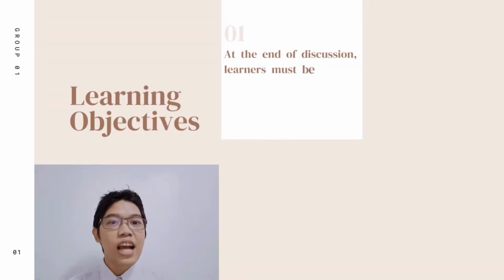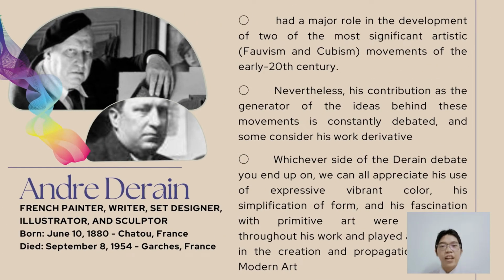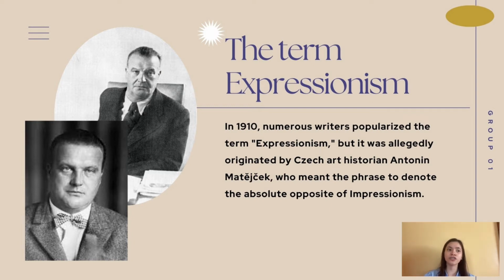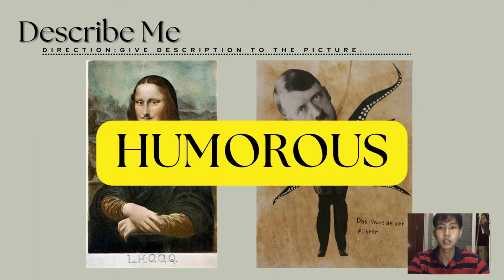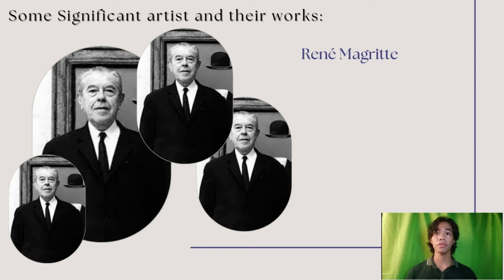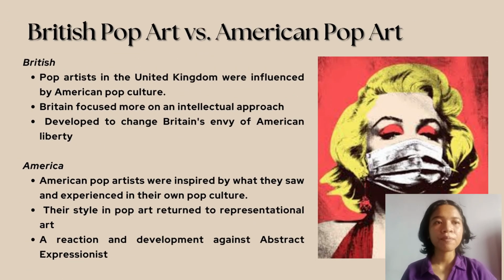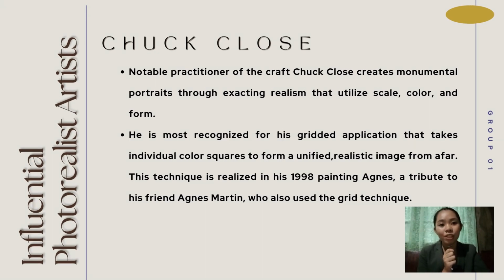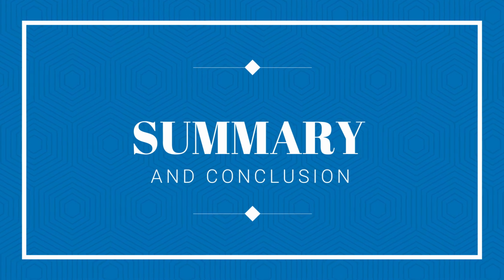GROUP 01- NEW MEDIA AND NEW ART FORMS